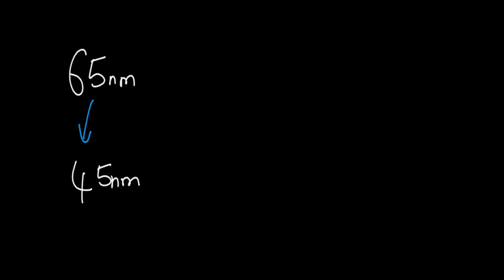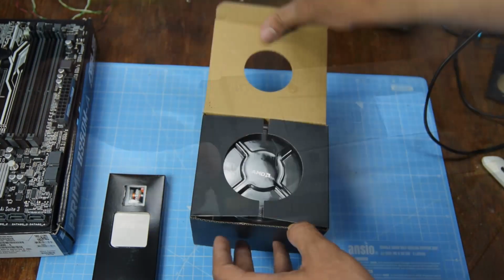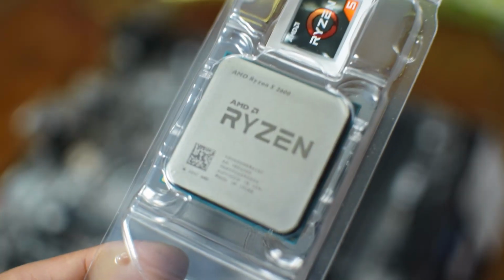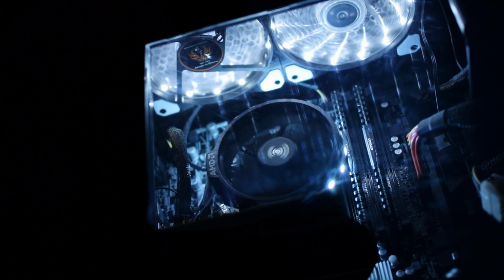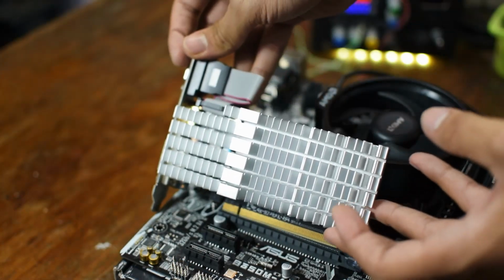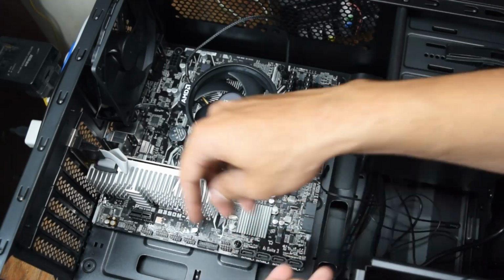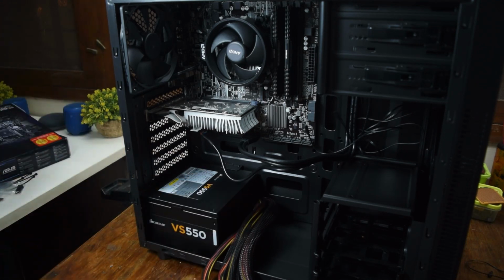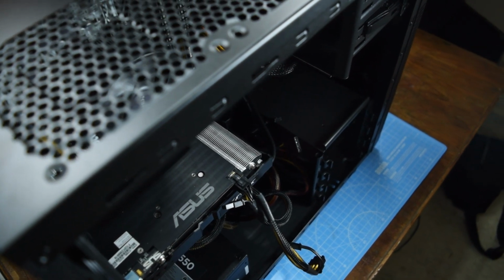I Finally Built a Gaming PC! | AMD Ryzen 5 2600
Parts List

-16 GB Corsair LPX DDR4 3200MHz RAM
-GTX 1050Ti
-Samsung 860 EVo SSD (250GB)
-Seagate 2TB Mass Storage
-ASUS B350M-A Motherboard(after a BIOS Update)
-Corsair VS550 power Supply
-Corsair Carbide 100R Case

LED Fans  -

The intro music was made by my cousin :)